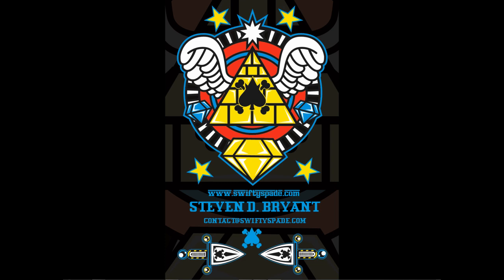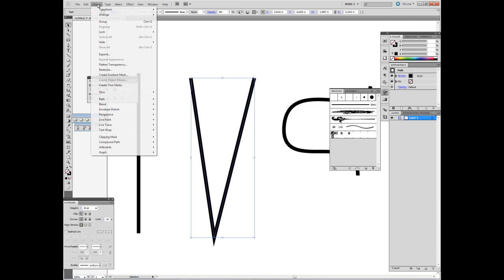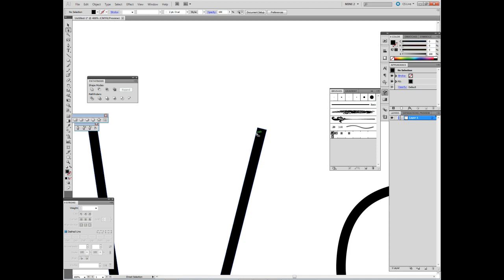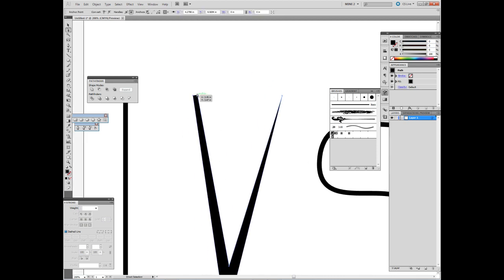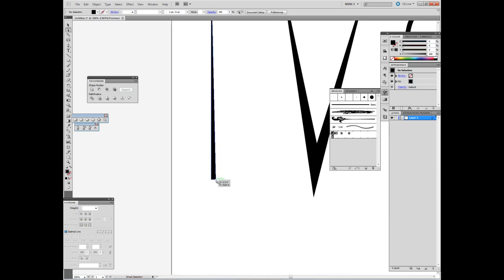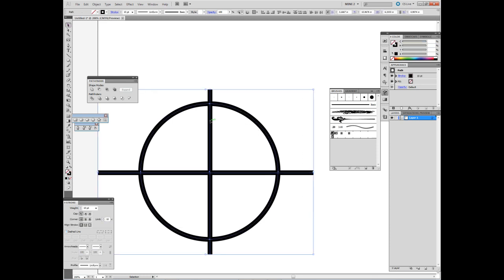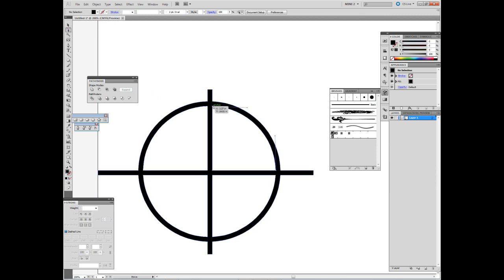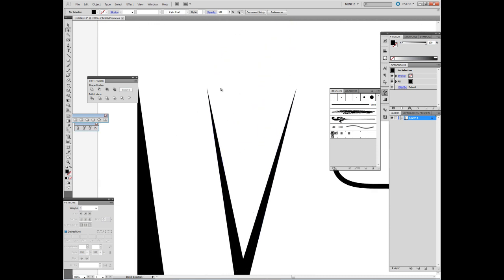Tutorial on how to create sharp line taper endpoints in Adobe Illustrator- Swiftyspade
Here, I will teach you how I create sharp end points on your lines to make them more like traditional line work. I do this, by simply selecting the line and then going to Object-Expand, deselect the line, re-select the point you want to move with the direct select tool, then move the point where you want the line to be thin.